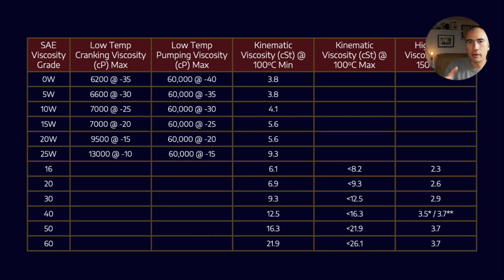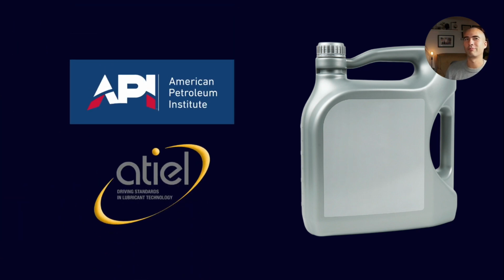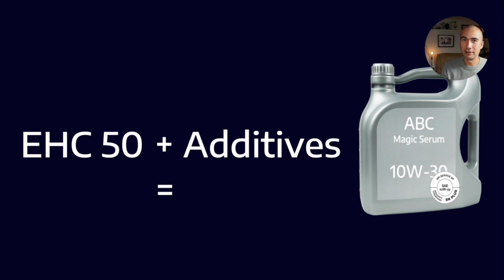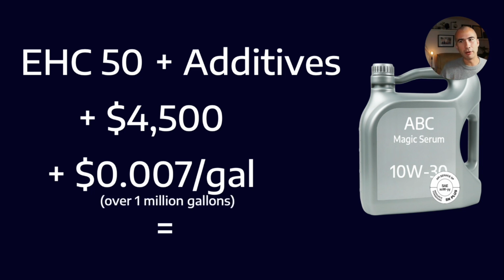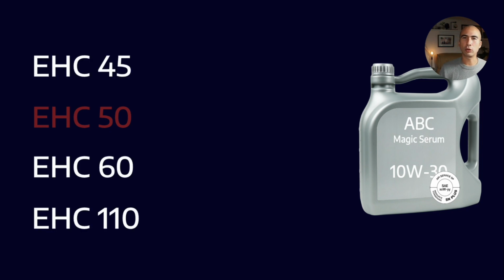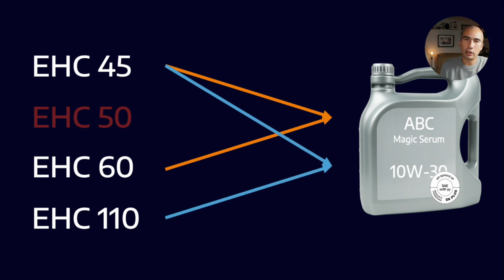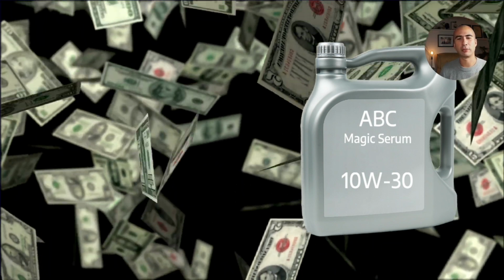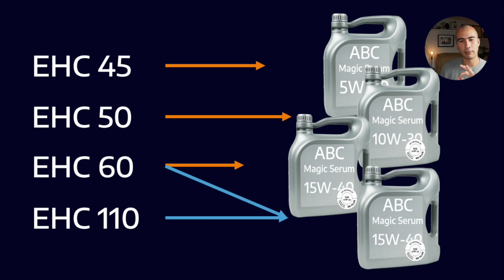Engine Oil Blending and Base Oil Interchange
Making a new engine oil formulation is difficult. Considerable time and investment go in to the creation of new product, so oil companies want to leverage the IP into multiple products at various viscosities. The principles of Base Oil Interchange (BOI) and Viscosity Grade Read Across (VGRA) help to accomplish both of these needs.